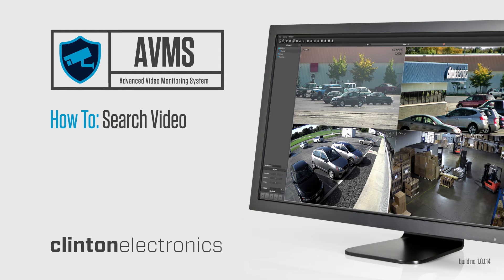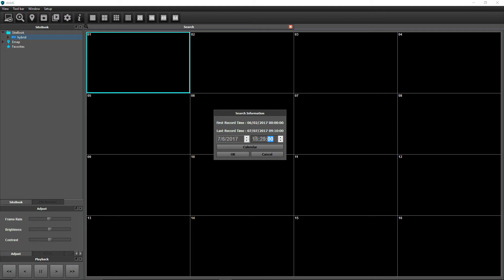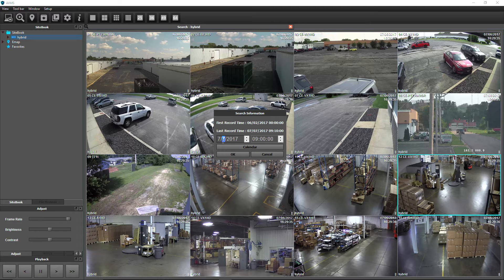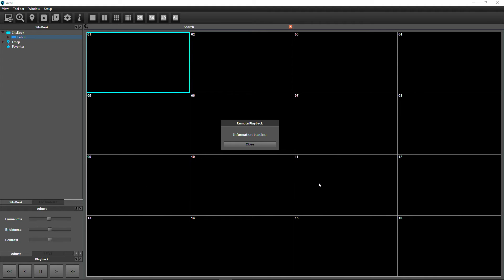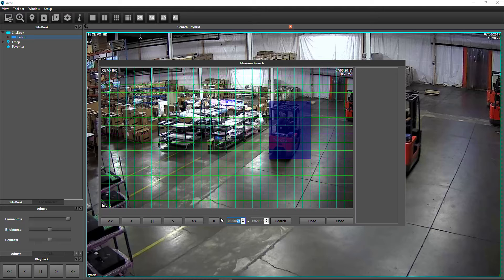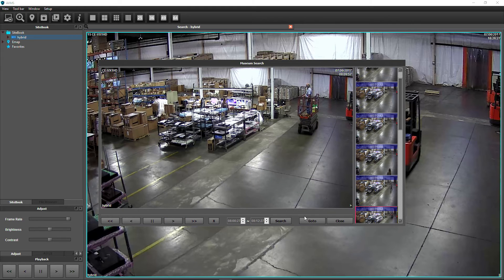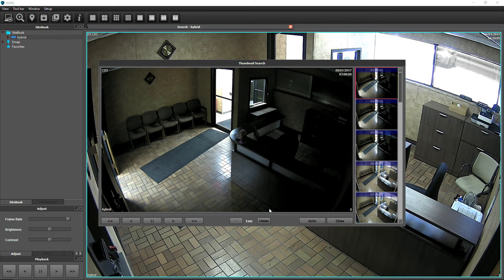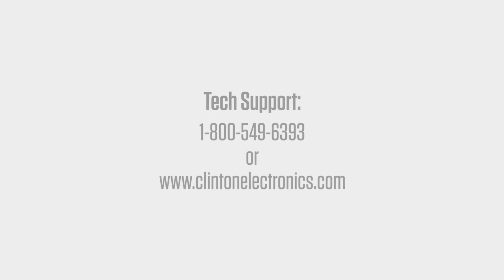AVMS: Search Video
Learn how to search through recorded DVR footage using the various search methods with Clinton Electronics' AVMS program.